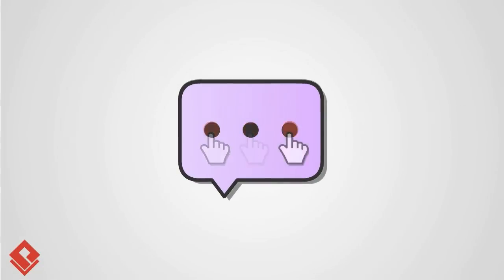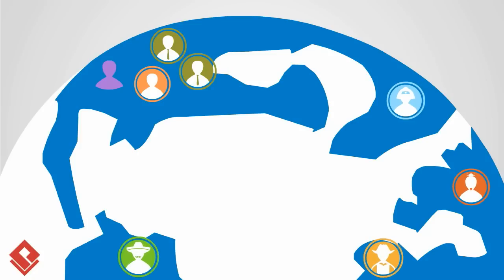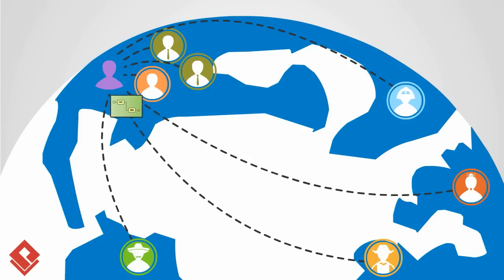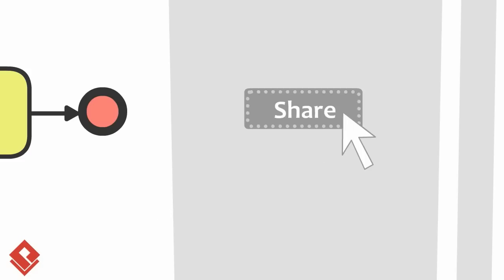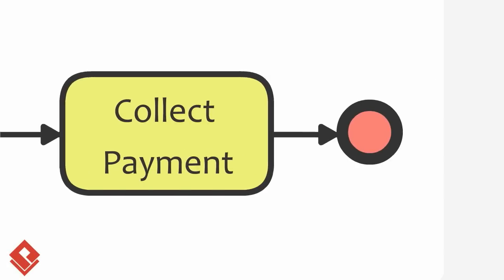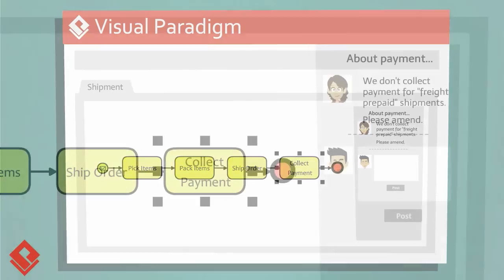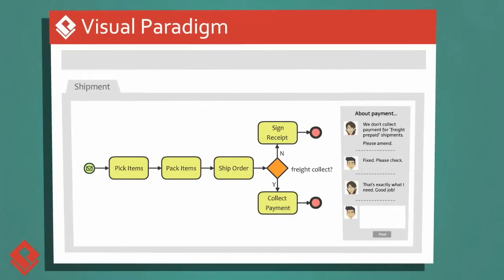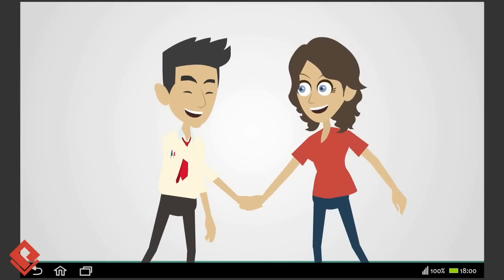Share Diagrams and Get Comments, Using PostMania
PostMania enables you to share your business process design with your clients, stakeholders, colleagues, etc., and to get their comments that help you refine your design. With comments attached to shape/diagram, you can easily trace the causes of change from previous discussions.